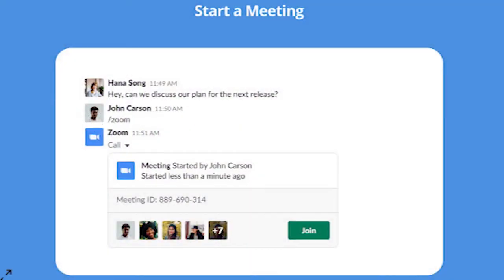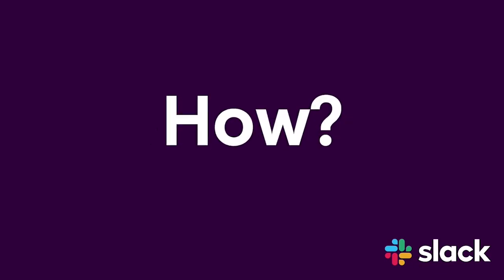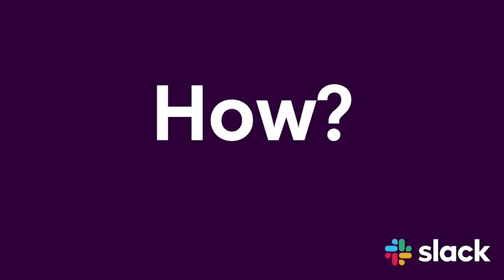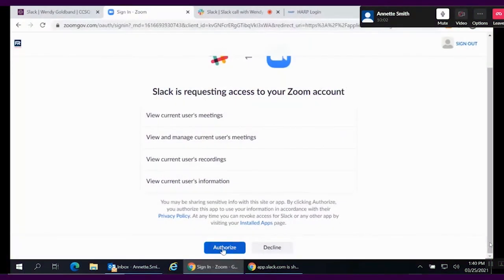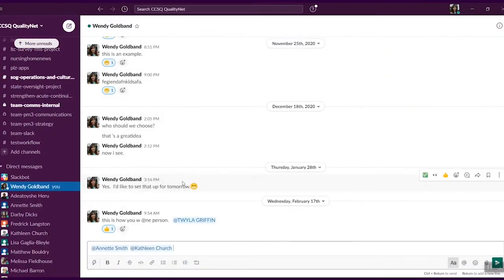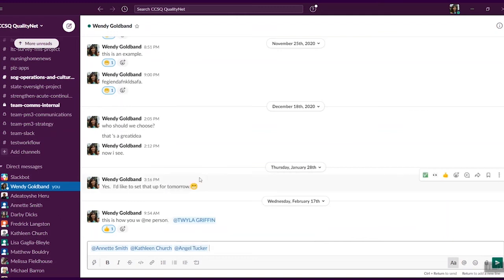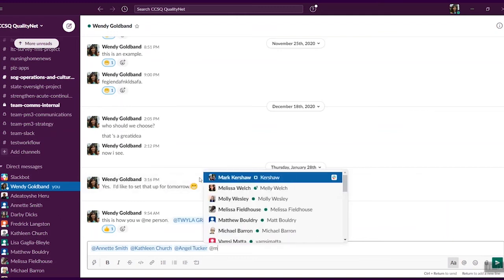Zoom for Government App Integration on QualityNet Slack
Learn how to use the Zoom for Government app integration on CCSQ QualityNet Slack.